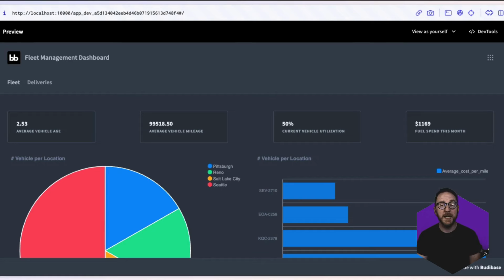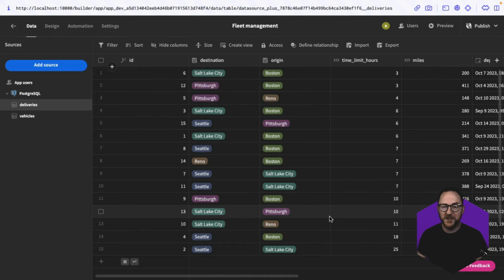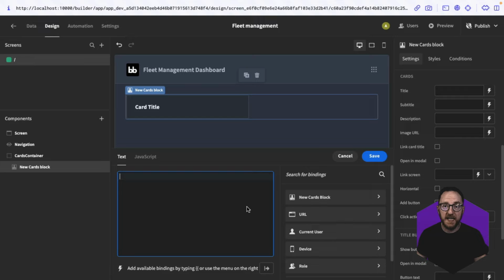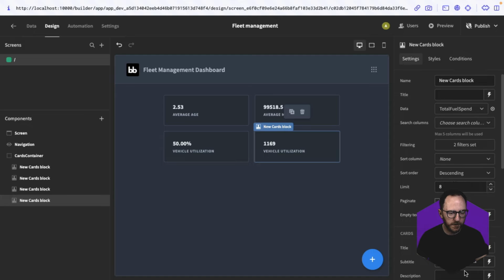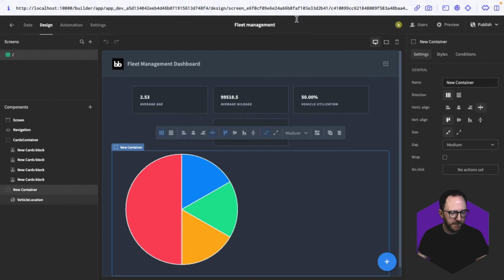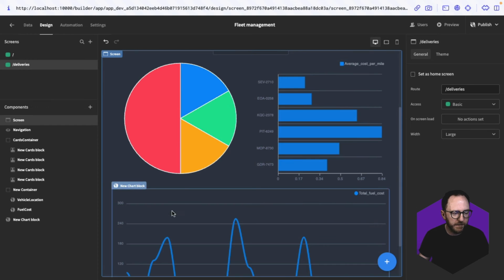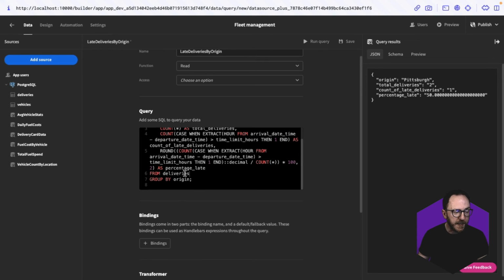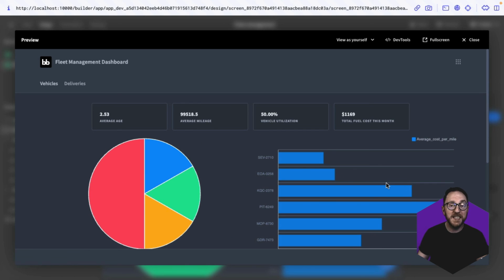Budibase Tutorial: Building a Comprehensive Fleet Management Dashboard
Step into the world of effective fleet management with our comprehensive tutorial on crafting an efficient fleet dashboard. Every logistics team understands the importance of a bird's-eye view of their vehicle assets, and in this video, we'll show you how to make that a reality with Budibase.

- **Understanding Fleet Management Dashboards:** Explore the core functionalities and benefits of fleet dashboards and how they play a pivotal role in real-time decision-making.
- **Key Components of a Fleet Dashboard:** Dive deep into the metrics and KPIs, from fuel expenditures to driver safety metrics, ensuring you're tracking the most critical data.
- **Crafting with Budibase:** Experience a hands-on approach as we walk you through the Budibase platform, illustrating how to design thematic reports focused on vehicle insights and performance metrics.

Got questions or feedback? Drop a comment, and we'll engage with you promptly. Happy dashboarding!